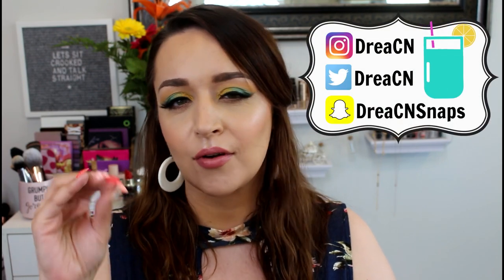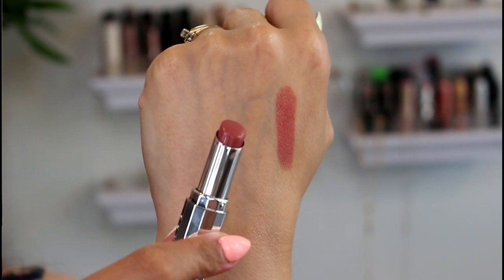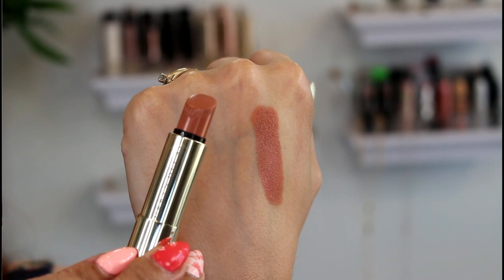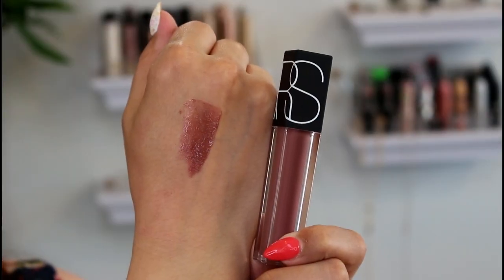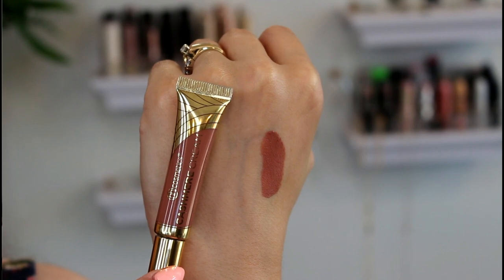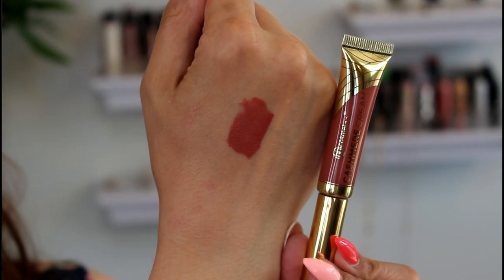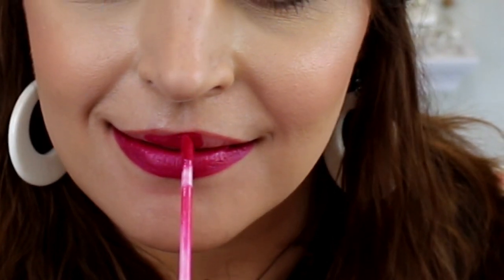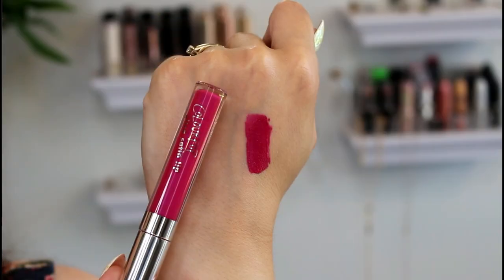Top 10! BEST Summer Nude Lipsticks & (Some!) Colour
Top 10 Favourite Summer Nude Lipsticks & (Some) Colour

Products Mentioned:
Sephora Rouge Lacquer in 15 Not Your Baby
Milani Keep it Full Nourishing Lip Plumper in Prismatic Peach
Urban Decay Vice Lipstick in Fuel
Nars Velvet Lip Glide in Swag
Nars Velvet Lip Glide in Xenon
Colourpop Creme Lux in Uno Mas
BH Cosmetics Cashmere Cream in Perf
BH Cosmetics Cashmere Cream in Yas
Bite Beauty Amuse Bouche in BitofTO
Colourpop Velvet Blur in Superbloom
Colourpop Ultra Satin Lipstick in The Rabbit

Makeup Im Wearing:
Melt Cosmetics Smoke Sessions Palette
Colourpop Single Shadows in Issues, Muscle Beach, Tiki
Covergirl Vitalist Healthy Elixr Foundation in 610
Maybelline Chrome Extreme Highlighter in Diamond Glow
Kiss Lash Couture Faux Mink Lashes in Midnight